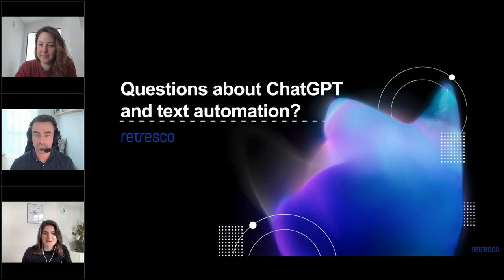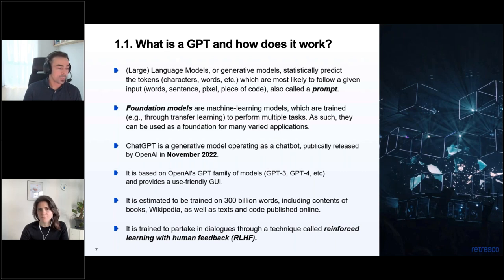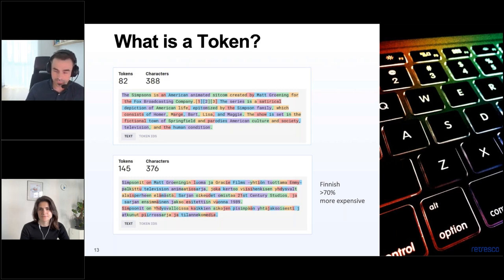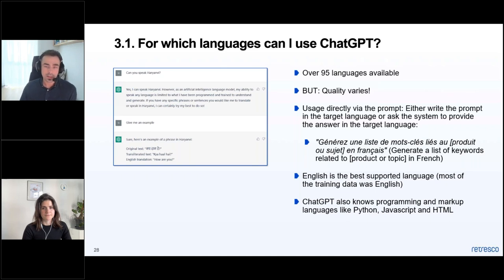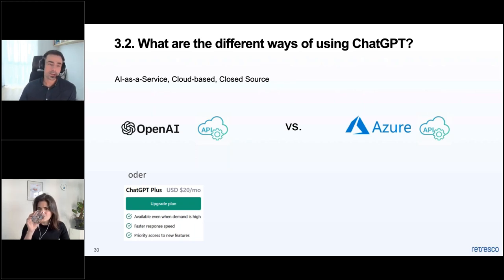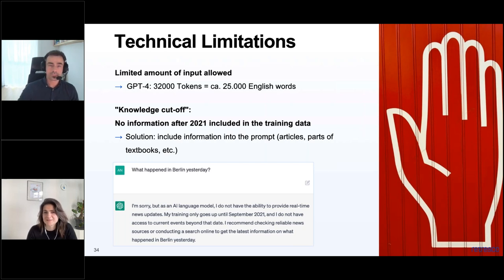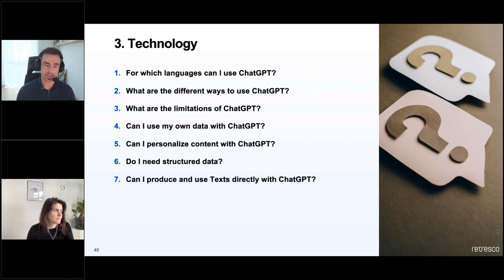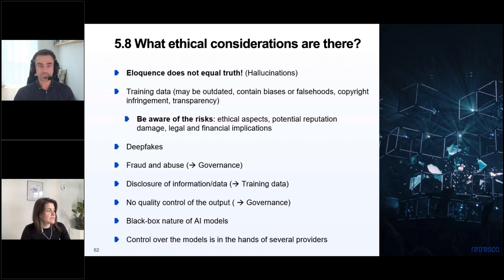Webinar ChatGPT & Content Automation – Q&A on the Advantages and Drawbacks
ChatGPT is on everyone's lips. Since ChatGPT was recently launched, we have been experiencing an endless hype. You may be wondering about the sustainable potentials and use cases of ChatGPT.

What are the strengths and weaknesses of ChatGPT compared to data-driven text automation? How can unstructured data be used for a scalable content strategy? Then join us as our experts, Ana Linnik, Strategic Assistant to the CEO, and Tobias Guenther, Lead Machine Learning Developer at Retresco, provide answers to these questions.